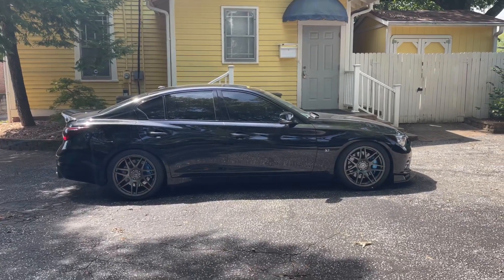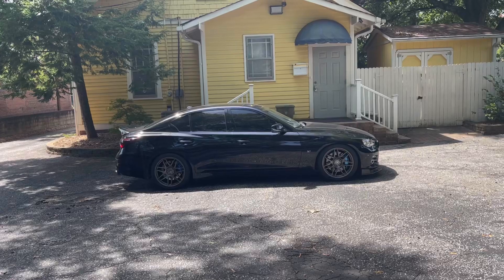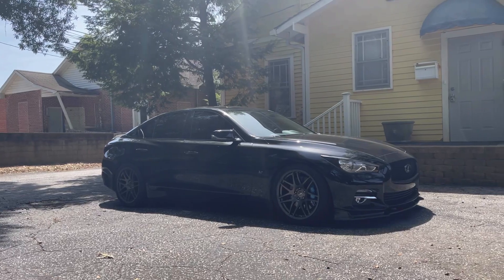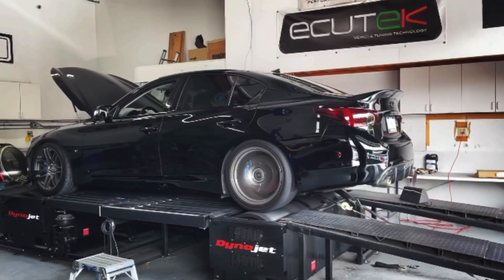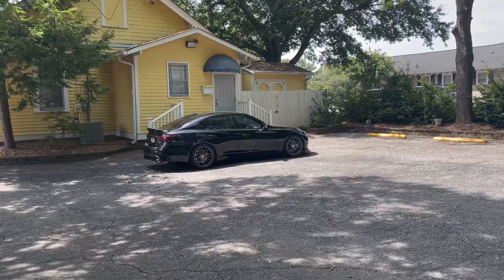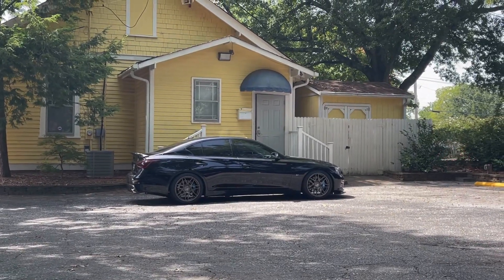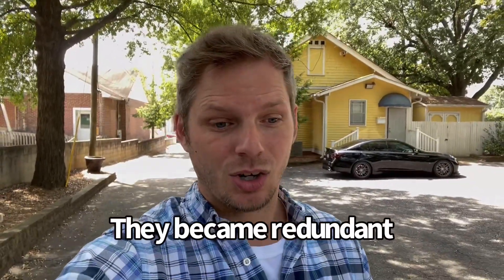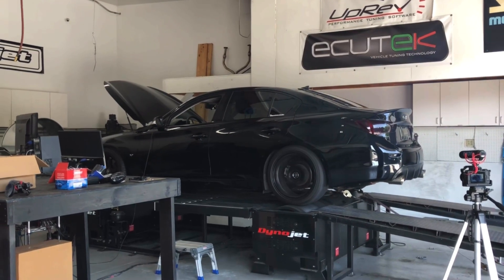Watch BEFORE installing 2.25” Test Pipes on your VQ37!!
According to some motordyne research and well-researched hypotheses, a slightly smaller diameter test pipe on the VQ37 platform should yield some better torque numbers than we can typically attain with bolt on modifications.
I had the opportunity to test this out earlier this Summer at SOHO Motorsports in Charlotte with my 2015 Infiniti Q50.
I may have misspoke in the video--Dynos calculate horsepower using a formula finding the relationship between torque and rpm--not necessarily wheel speed (although some of the information I have found does state wheel speed as part of the calculation).  With that formula in mind, please also explain how then we came up with the same horsepower numbers, but dropped 20lbs of torque.

Take a look at my other videos to get a more indepth look at the modifications that have been made and some of the results that I was able to get during my previous dyno tuning sessions at SOHO.